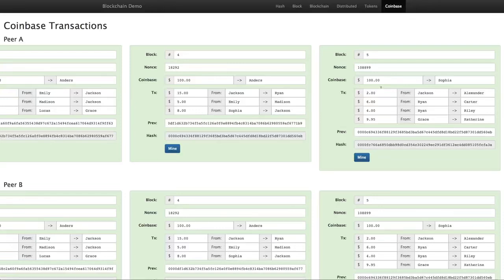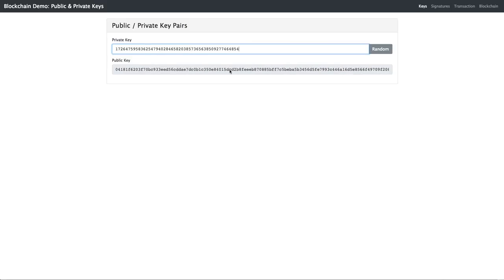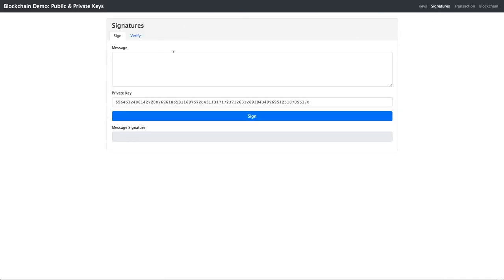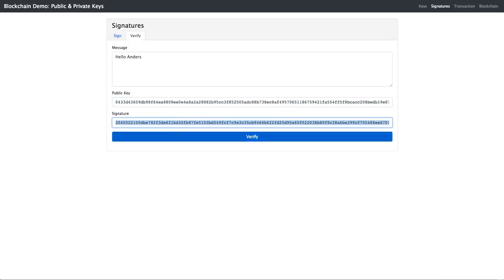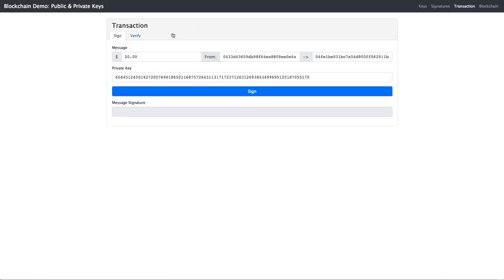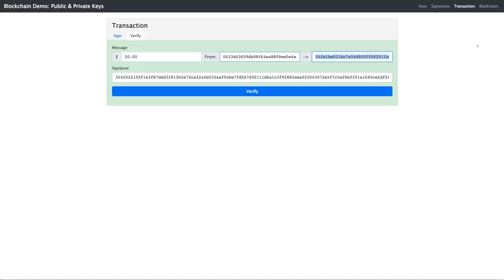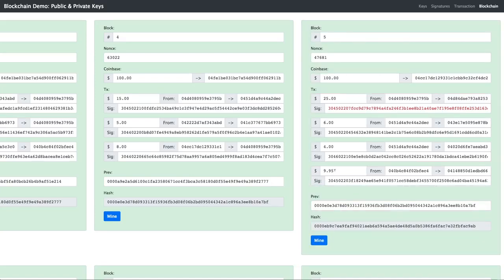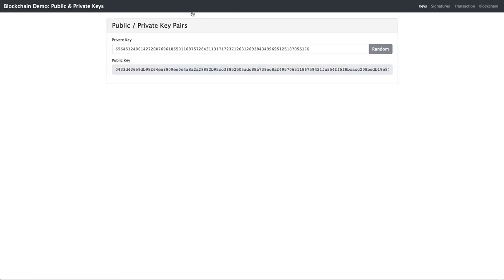Private Key Generator / How to hack Crypto private and public key Encryption 💯✅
How to Secure Crypto Wallet Private Key
Generator | Crypto Wallet private and public key Guide

In this video, we'll walk you through creating a secure private key generator for crypto wallets, perfect for developers and crypto enthusiasts who want to build secure wallet solutions. Learn how private keys work, best practices for generating them safely, and how to integrate private key generation into your wallet application. Whether you're developing for Ethereum, Solana, or other blockchains, this guide will cover essential tips for secure and effective croto wallet development.

✅TG:  ethicalmission99